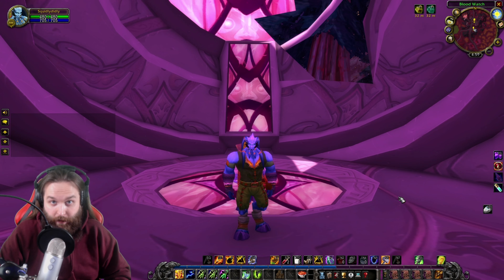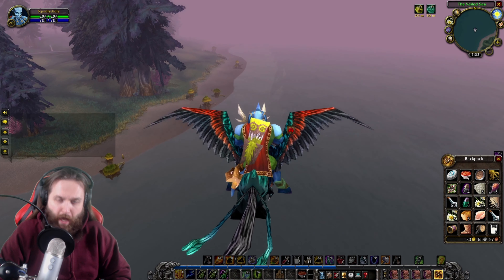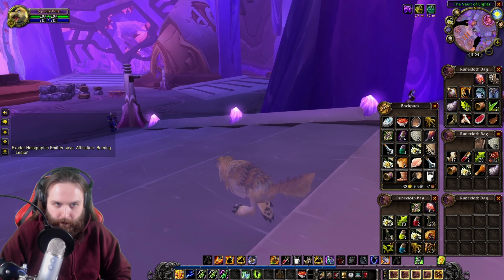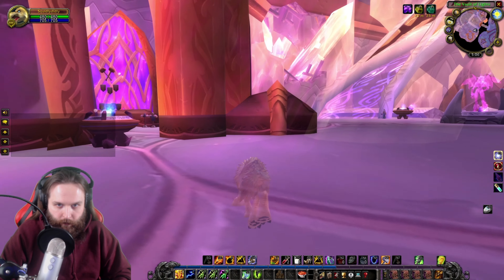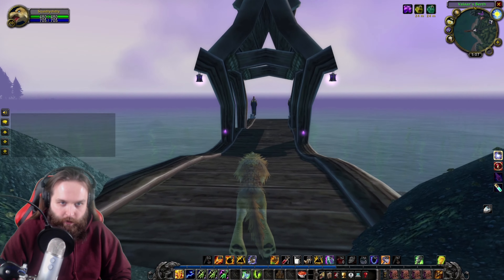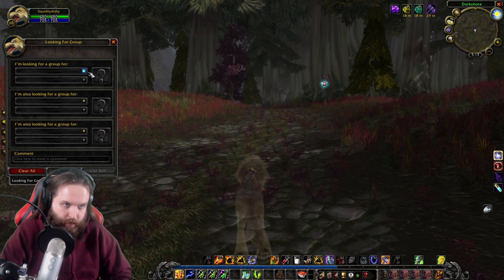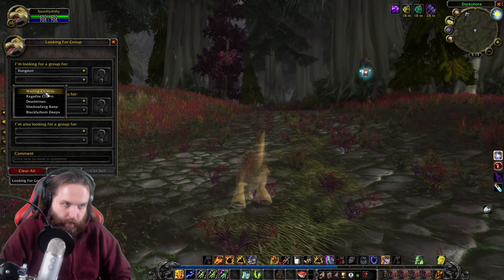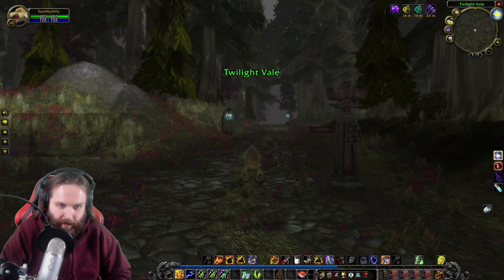Let's Play WoW - TBC Classic - Draenei Shaman - Part 30 | Call of Water | Gameplay Walkthrough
This is a Classic The Burning Crusade Let's Play where I am leveling a Draenei Shaman from levels 1 to 70.